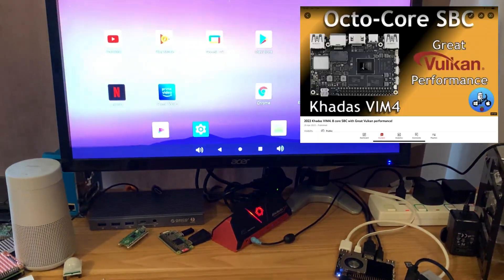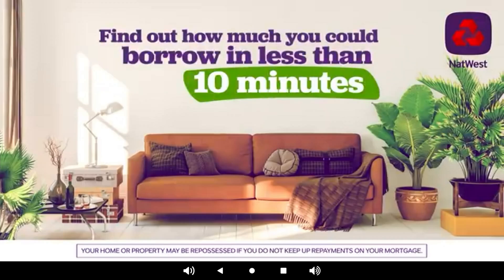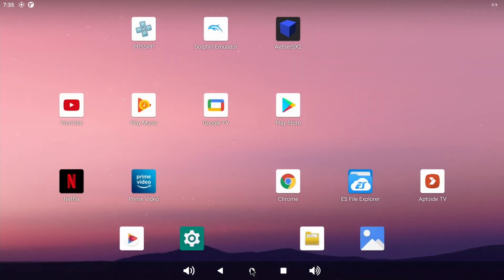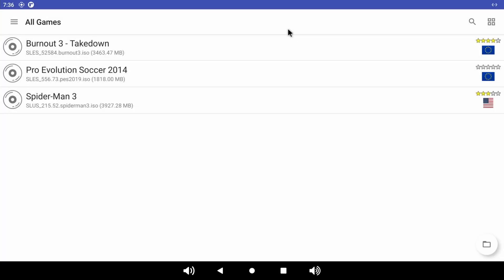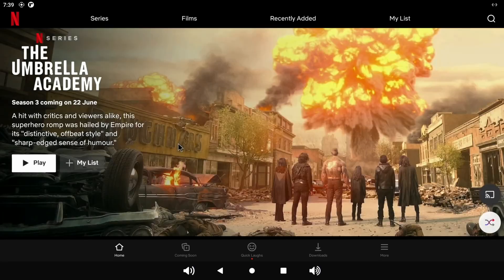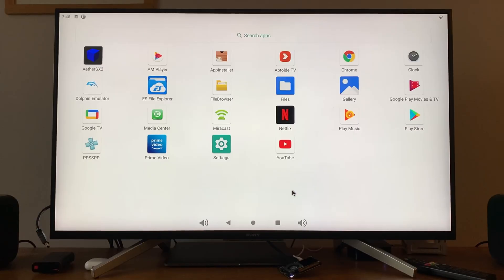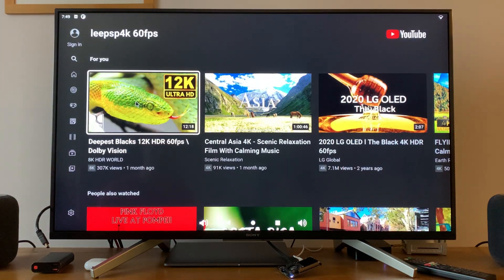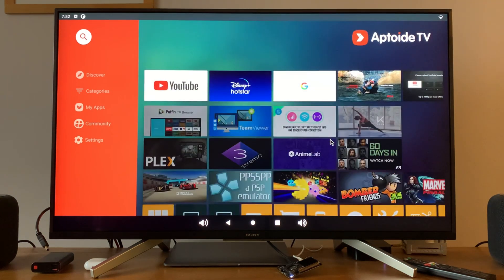Khadas VIM4. Flawless 4K 60. Android 11 64bit version released.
Khadas VIM4. Android 11 64bit version released.

Khadas sent this to me in exchange for a previous review.

This version is Android 11 downloaded through Oowow released 22/06/01

Khadas Vim 4
Khadas Egde 2 pro
Khadas store Edge 2

User: khadas password: khadas

Oowow can boot from sd card (write file with Pi imager)
 vim4-oowow-latest-sd.img.gz

Specs from Khadas website
Amlogic A311D2
2.2GHz Quad core ARM Cortex-A73 and 2.0GHz Quad core Cortex-A53 CPU ARM Mali-G52 MP8(8EE) GPU up to 800MHz
8K 24fps decoder & low latency 4K H.264/H2.65 50fps encoder Support multi-video decoder up to 4Kx2K@60fps+1x1080P@60fps HDR10, HDR10+, HLG and PRIME HDR video processing TrustZone based security for DRM video streaming
Coprocessor [1]
STM32G031K6
SPI Flash
32MB
RAM 8GB LPDDR4X 2016MHz, 64bit
EMMC 5.1 32GB
Wi-Fi AP6275S Wi-Fi 6 Module 802.11a/b/g/n/ac/ax, 2T2R MIMO with RSDB 2
Bluetooth 5.1
LAN 10/100/1000M
Wake on Lan
TF Card Molex Slot, Spec Version 2.x/3.x/4.x(SDSC/SDHC/SDXC)
USB HOST x2 (1500mA & 1300mA Load)
USB Type-C USB2.0 OTG & USB PD
VIN Connector
System Power Input
Wide Input Voltage Range from 9V to 20V
HDMI Output Type-A Female
HDMI2.1, up to 4K2K HDR Video, Dynamic HDR, CEC and HDCP 1.4/2.3
HDMI Input Micro HDMI, up to 4Kp60
DMIC Stereo Digital Microphones
V-by-One
8 lanes Interface, Resolution up to 4096*2160 30 Pin 0.5mm Pitch FPC Connector Touch Display
MIPI-DSI and eDP Combo Interface
4 lanes MIPI-DSI Interface, Resolution up to 1920*1200 or 4 lanes eDP Interface, Resolution up to 2560*1600 I2C and GPIO Signals for Touch Panel
40 Pin 0.5mm Pitch FPC Connector
Camera Interface: 4 lanes MIPI-CSI x2 Supports Dual Cameras
Up to 16 MP ISP
30 Pin & 20 Pin 0.5mm Pitch FPC Connectors
Sensor KXTJ3-1057
Tri-axis Digital Accelerometer
M.2 Socket
PCIe 2.0 (1 lane)
M.2 2280 NVMe SSD Supported USB 2.0, I2S, I2C, GPIO, MCU-I/O
RTC Battery Header
0.8mm Pitch Header
Cooling Fan Header
4-Pins 0.8mm Pitch Header, with PWM Speed Control